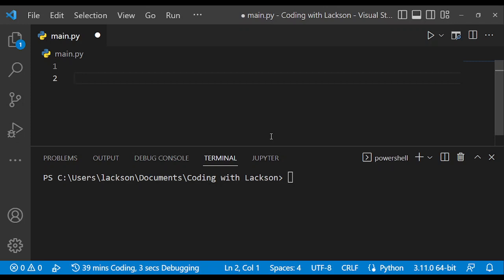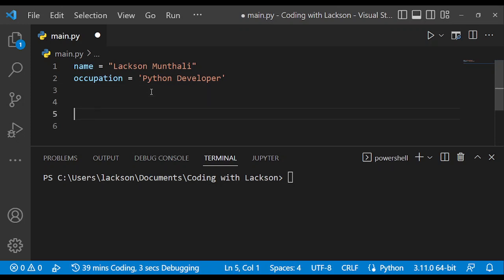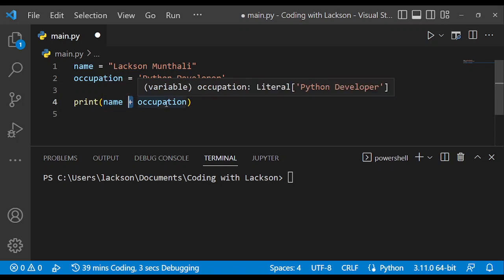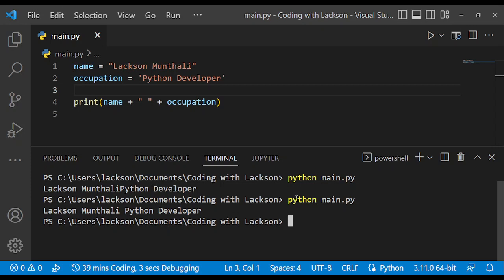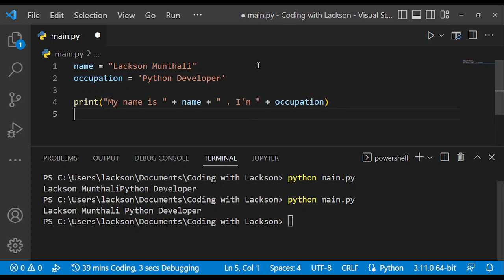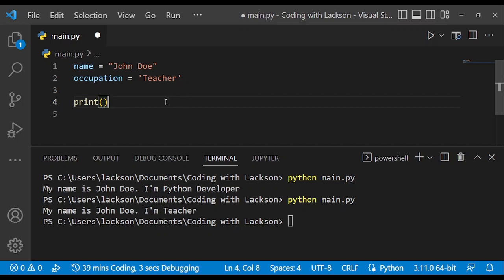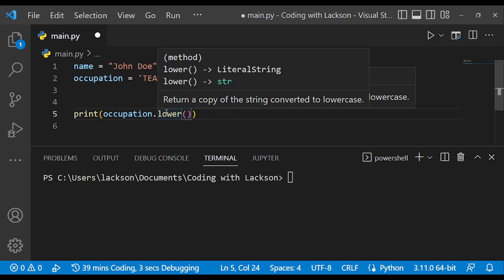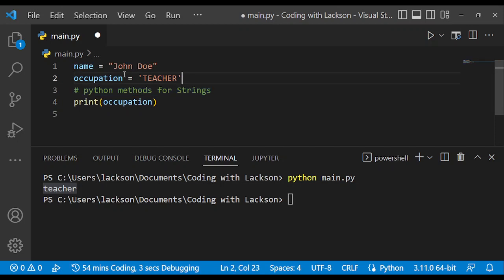4. Strings in Python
In this video, I talked about Strings in Python.

Python is a popular general-purpose programming language. It is used in machine learning, web development, desktop applications, and many other fields. Fortunately for beginners, Python has a simple, easy-to-use syntax. This makes Python a great language to learn for beginners.

Python is often used in:
- Web development
- Software development
- Mathematics
- System Scripting